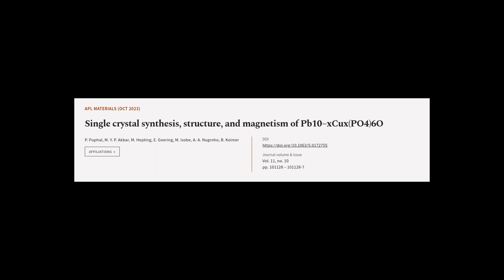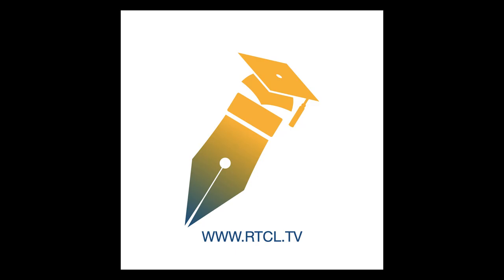Single crystal synthesis, structure, and magnetism of Pb10−xCux(PO4)6O | RTCL.TV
### Keywords ###

### Article Attribution ###
Title: Single crystal synthesis, structure, and magnetism of Pb10−xCux(PO4)6O
Authors: P. Puphal, M. Y. P. Akbar, M. Hepting, E. Goering, M. Isobe, A. A. Nugroho ,and B. Keimer

### Video Timestamps ###
0:00:00 - Summary
0:00:57 - Title
0:01:04 - Tail
0:01:08 - End